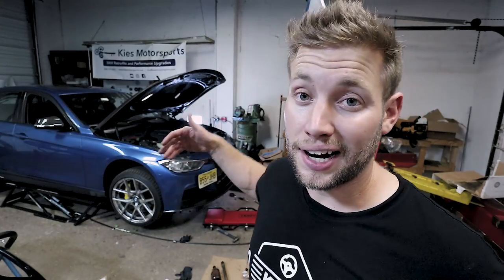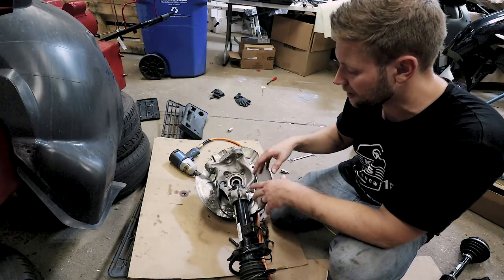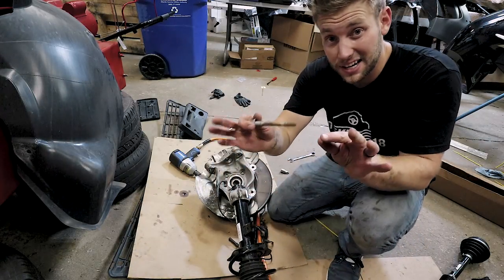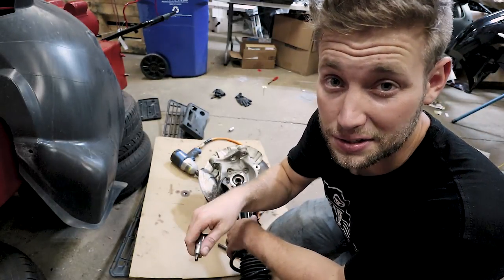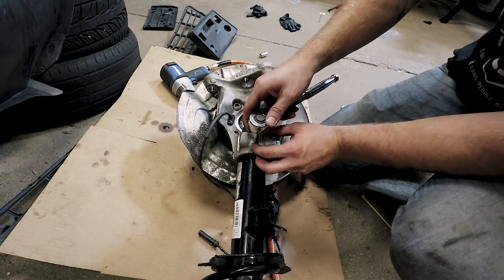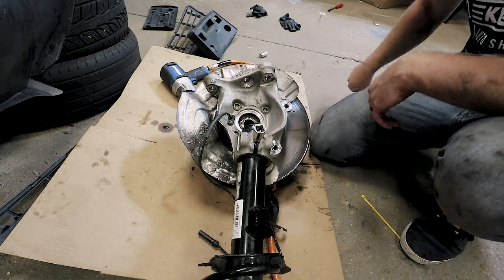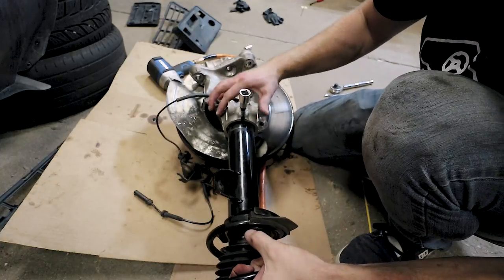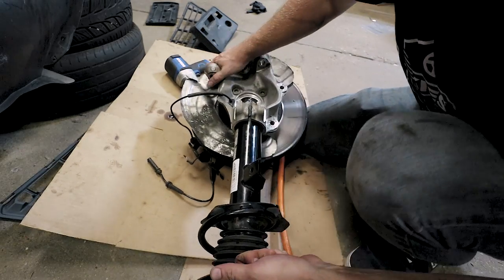BMW MUST HAVE Suspension Tool... The Spindle Spreader Tool SpindleSpreaderTool f30 suspension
Today, we have a MUST HAVE tool, especially if you're working on German car suspension! Today's tool, is the Spindle spreader tool. It may seem small, but this thing is mighty and will save you a lot of headaches when you're working on your F30 BMW (or any German car!).

ALSO, Scroll Down ⬇️ for:

     🏎 BRYAN’s BUILD
     🌎 And More!

Bryan

Bryan Kiefer
President
Kies Motorsports, LLC
Hammonton, NJ

BRYAN’s BUILD 👇🏼👇🏼